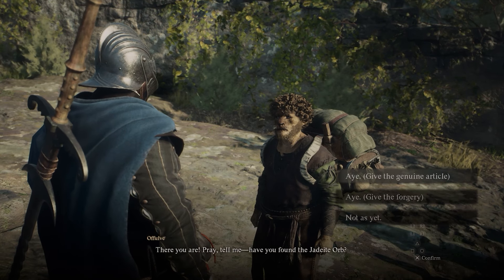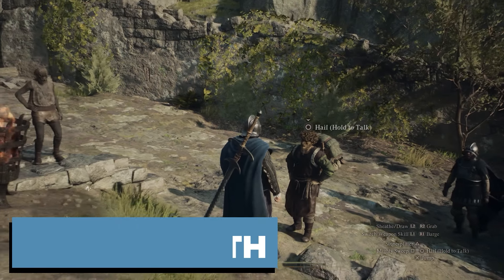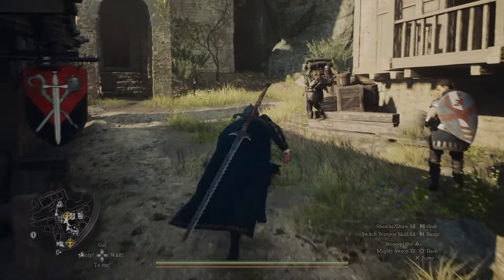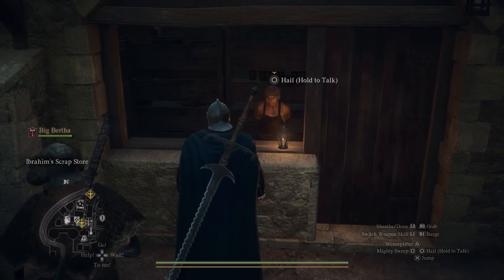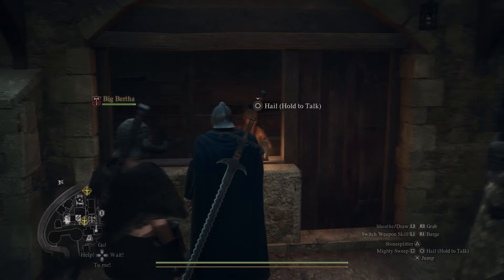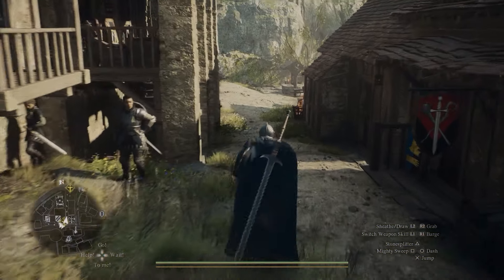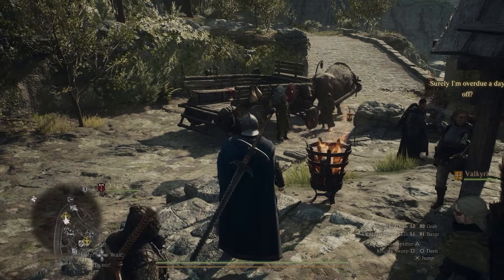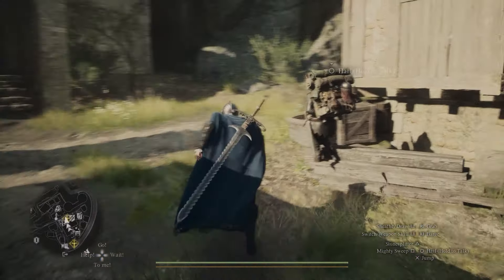Who To Give The Jadeite Orb To In Dragon's Dogma 2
In this guide we go over Who To Give The Jadeite Orb To In Dragon's Dogma 2